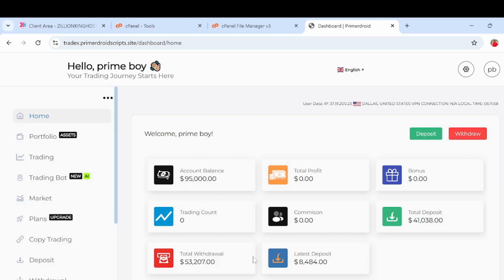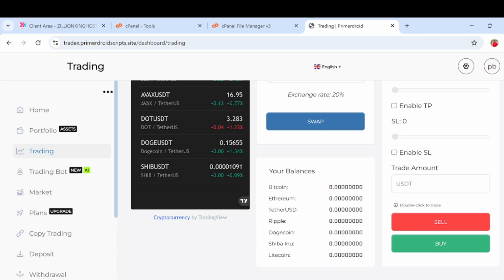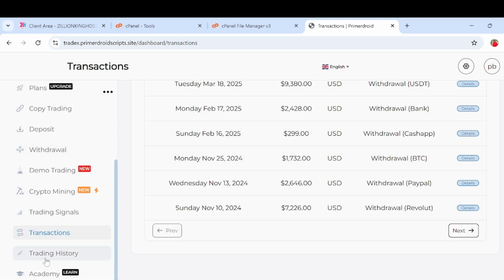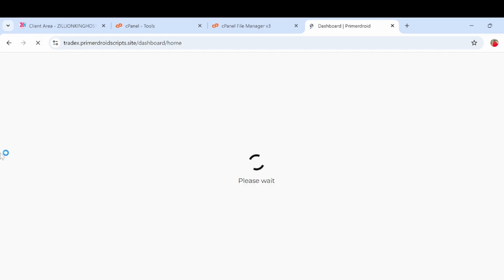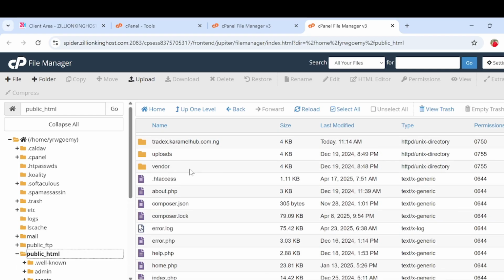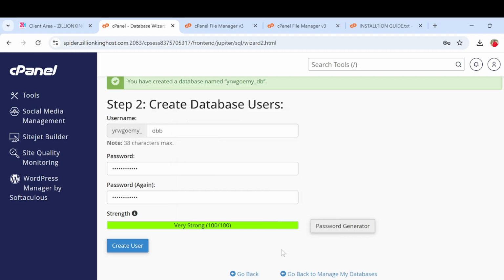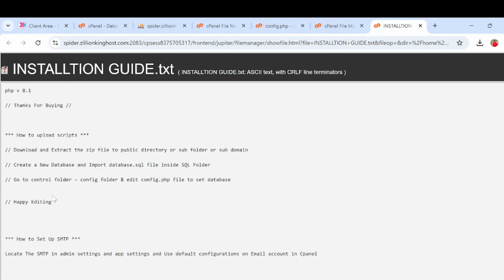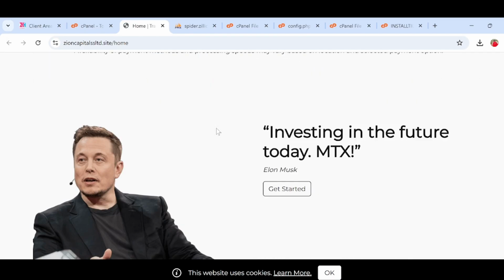HOW TO DESIGN AND SETUP AN INVESTMENT WEBSITE WITH COPY TRADING FEATURES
This step by step video tutorial will show you HOW to DESIGN an INVESTMENT WEBSITE With copy trading, Withdrawal Code, User Dashboard Notification

You can now create an online investment website easily without any knowledge of Web Programming or Web Design.

Want to design a high-converting investment website that not only builds user trust but also includes a powerful Refer & Earn system?
This tutorial guides you through the entire user interface, referral mechanics, and development tools to build a sleek and secure investment platform from scratch.

What You’ll Learn in This Video:
✔️ How to design a seamless Refer & Earn interface
✔️ User dashboard, wallet, and earnings visualization
✔️ Key tips to increase user retention & virality through referrals

All you need is to get this script used in this video, and a domain name and hosting

👉  Arbitrage Websites
👉  E-commerce Websites
👉  Lotto Websites
👉 Betting Website
👉 Logistics Website
👉 Casino Website